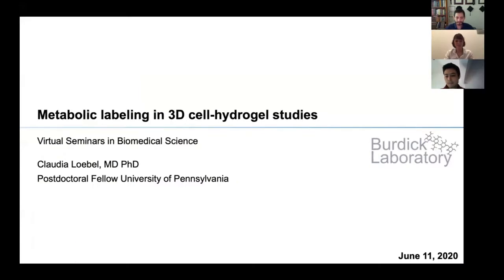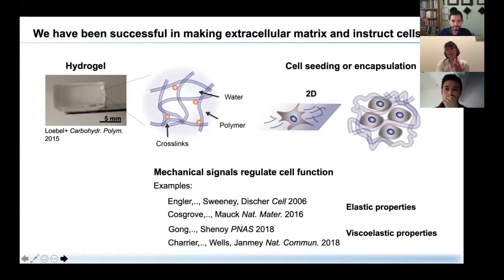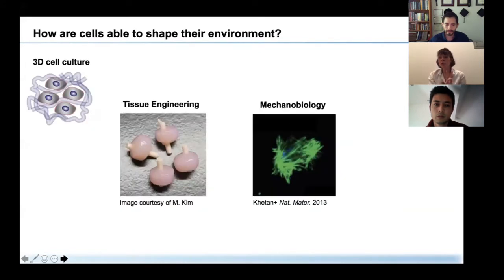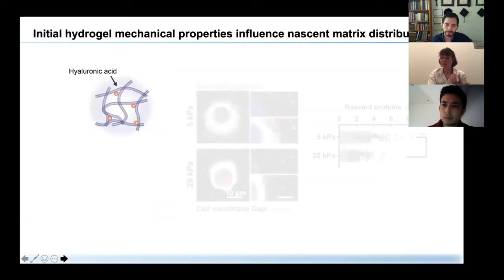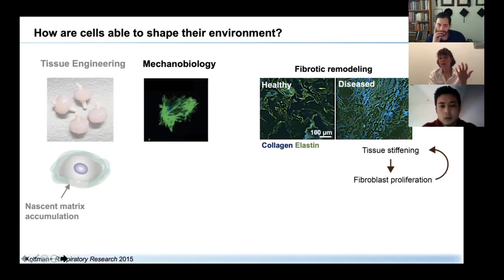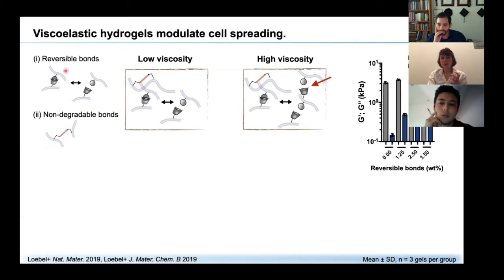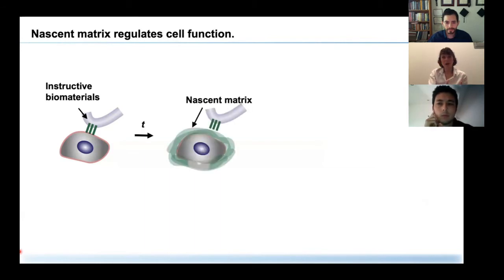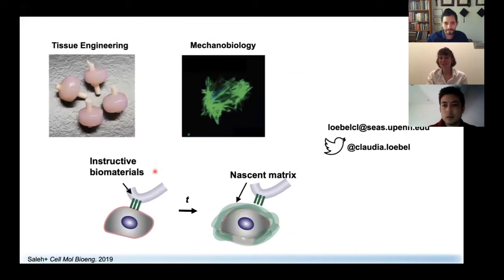Dr Claudia Loebel: Metabolic Labeling in 3D Cell-Hydrogel Studies (11th June 2020)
Virtual Seminar in Biomedical Science from Dr Claudia Loebel from the University of Pennsylvania, with her talk "Metabolic Labeling in 3D Cell-Hydrogel Studies."